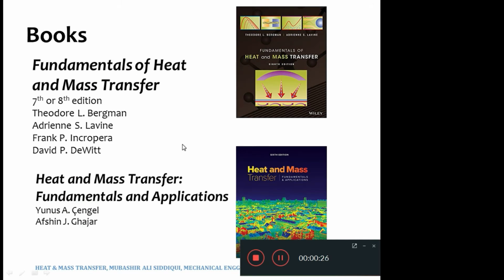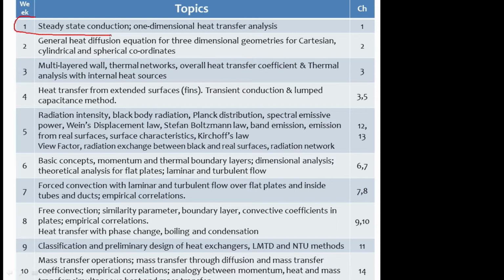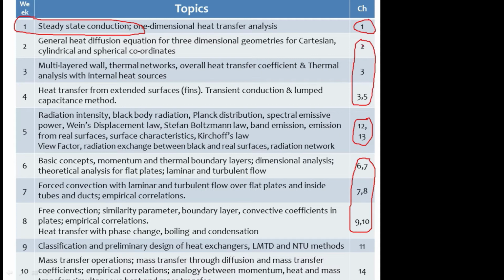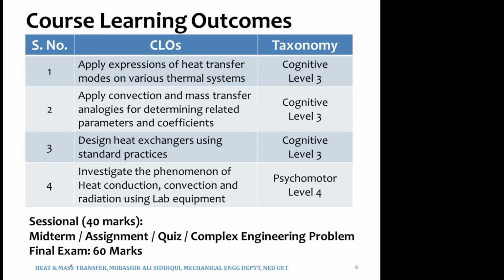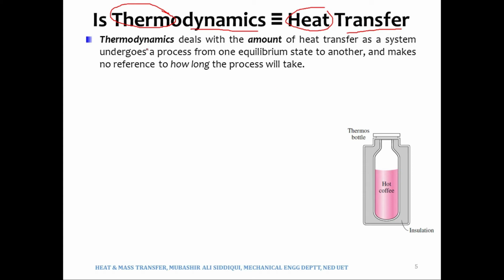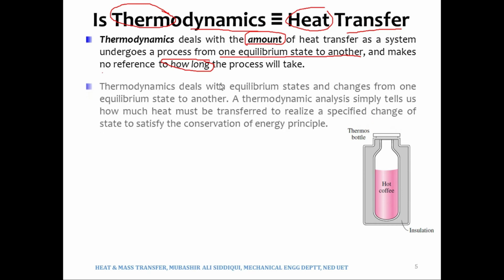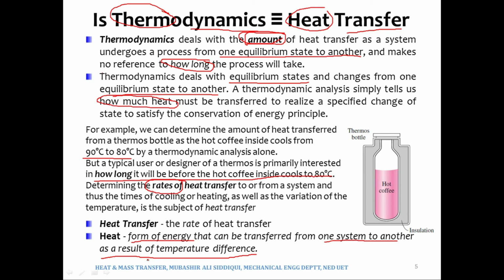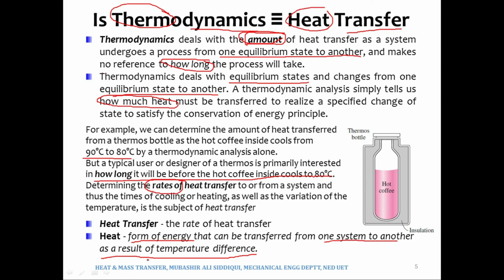1 1 IntroAndHT_NED_UNIVERSITY_LECTURES